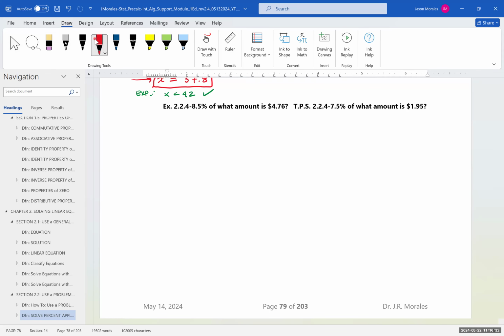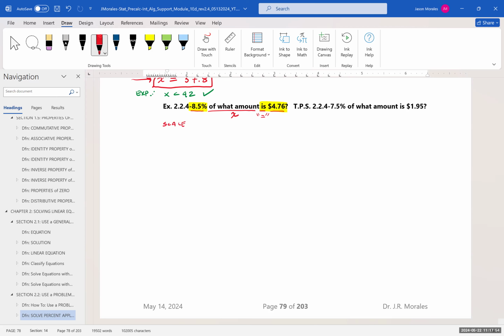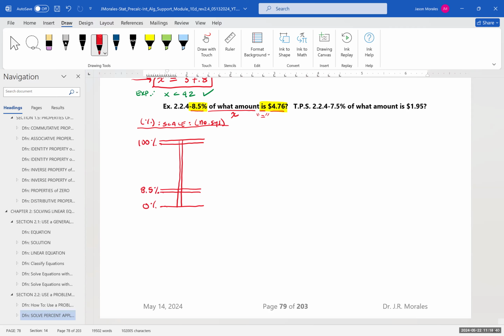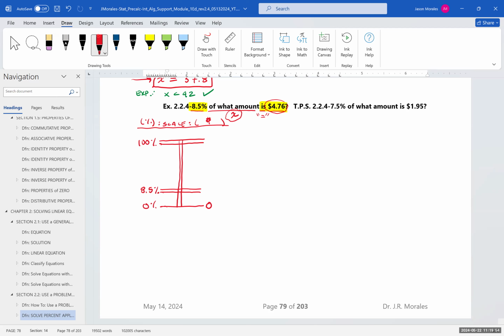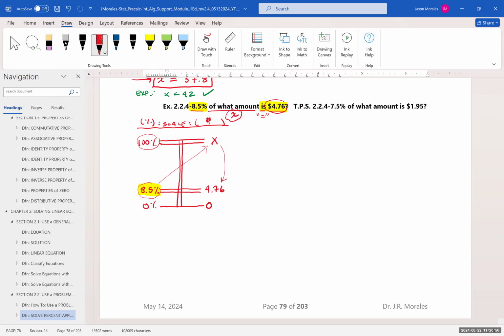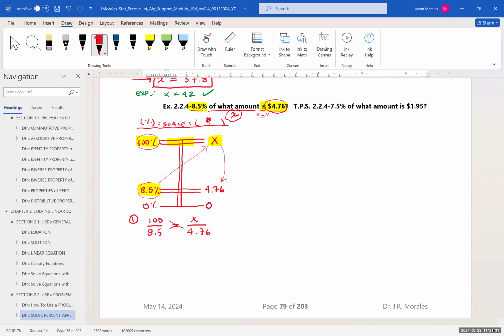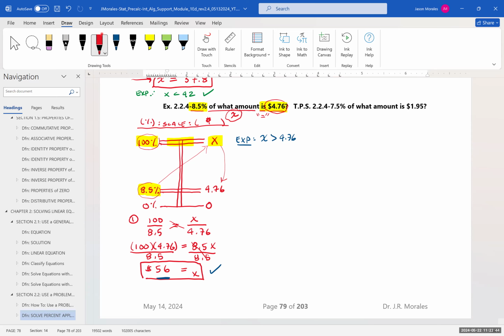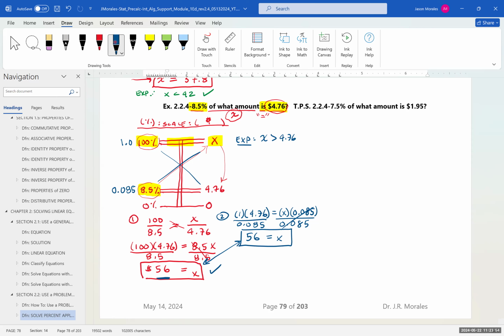IA 2.2 Ex 2.2.4 Solve percent applications